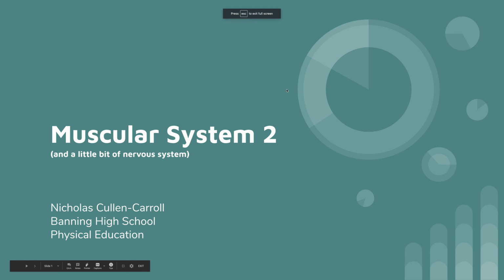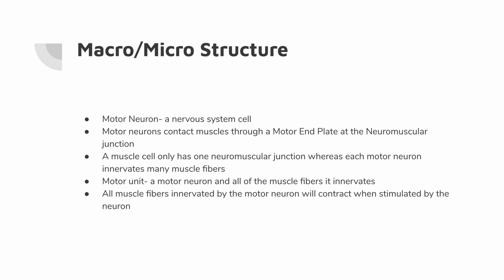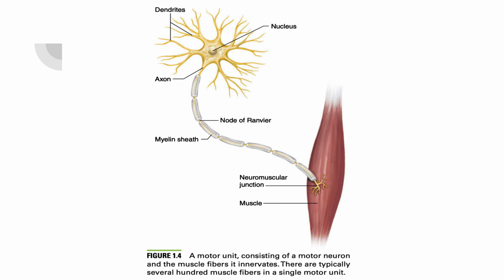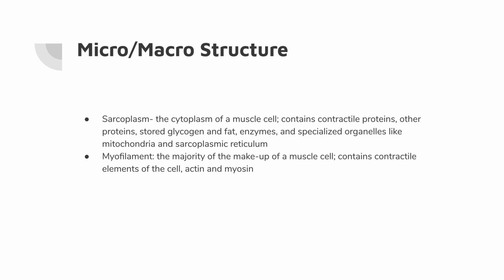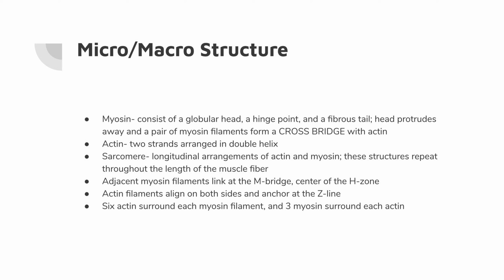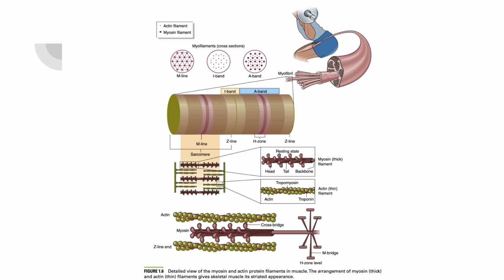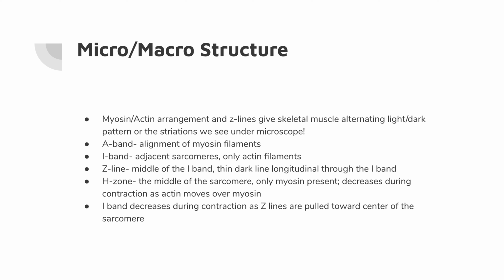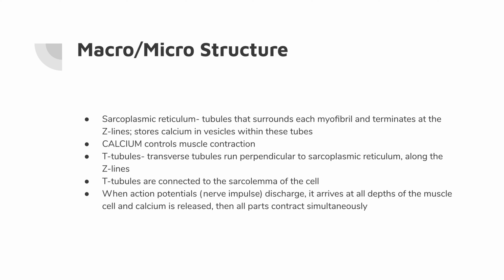PE Lecture Series Muscular System Part 2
Travel through this lecture series to learn a little more depth on the subject of muscular system anatomy and physiology.

All of the information presented in the lecture comes form the NSCA Essentials of Strength Training and Conditioning text book.